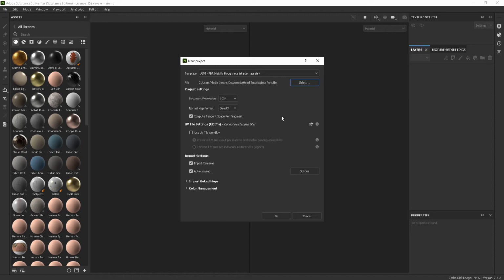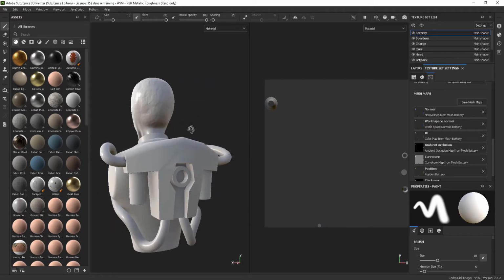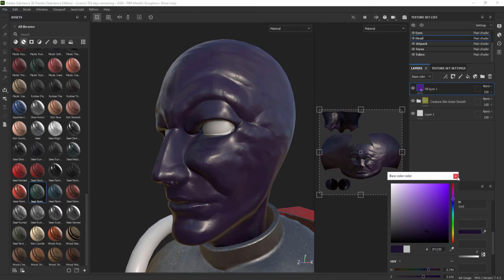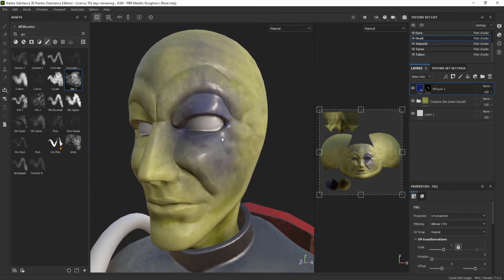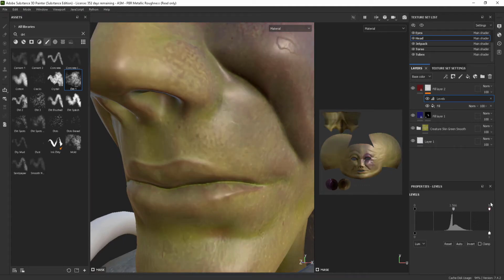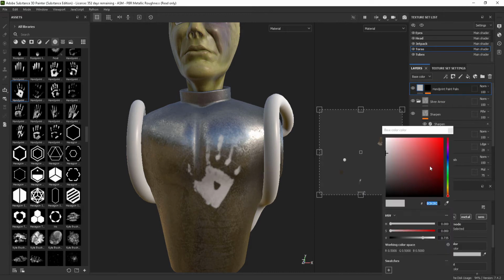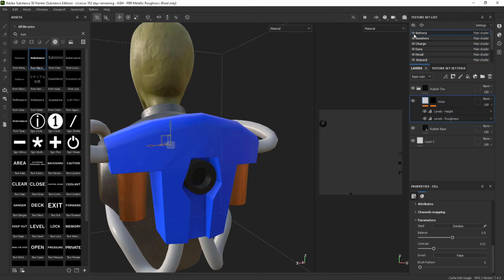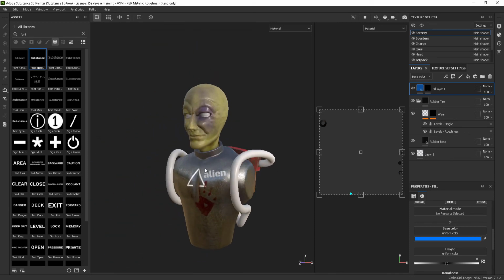How to Texture a 3D Game Model | Substance Painter #5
This texturing tutorial is apart of a 5 part tutorial series on how to make a game ready 3d Model using Maya and Substance Painter.